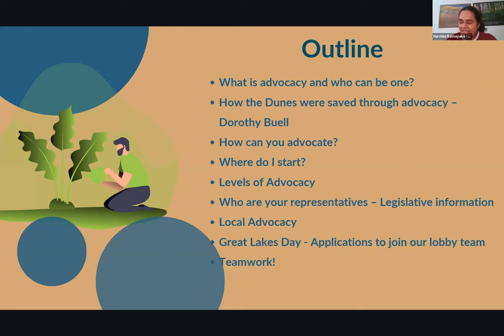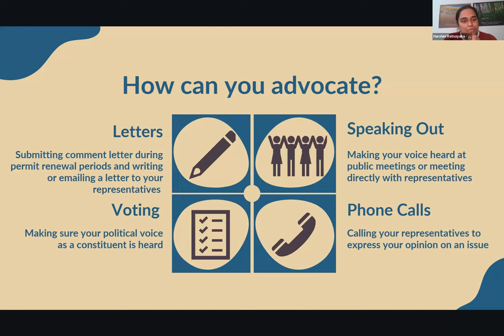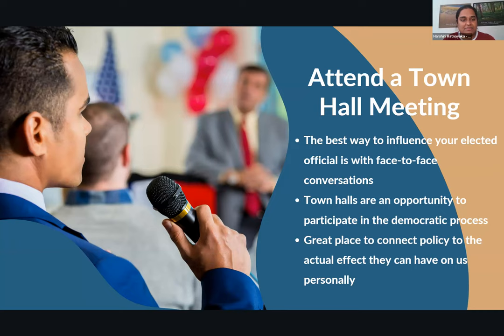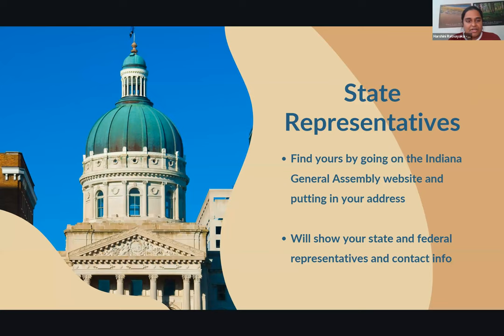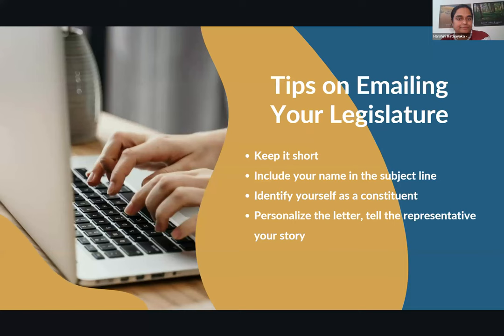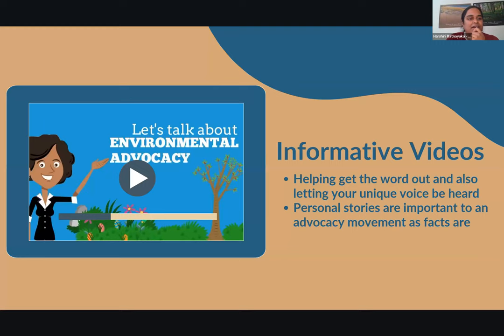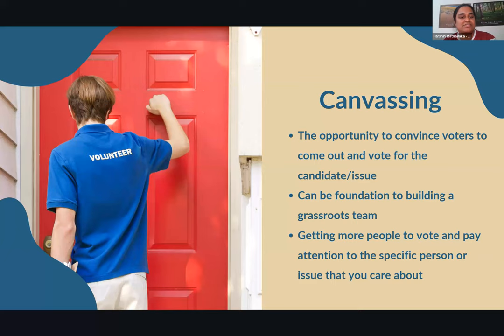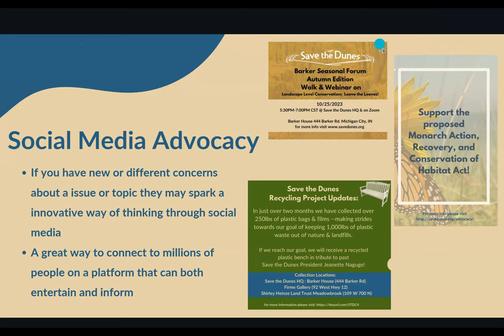Advocacy 101 Training 2023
A brief presentation about advocacy, an effort by a person or group to influence the decisions of persons or entities that have the power to do what you want done! Our Advocacy 101 training discusses different ways that you can be an advocate for what you believe in, especially for residents of Northwest Indiana, who are concerned about environmental and conservation efforts.